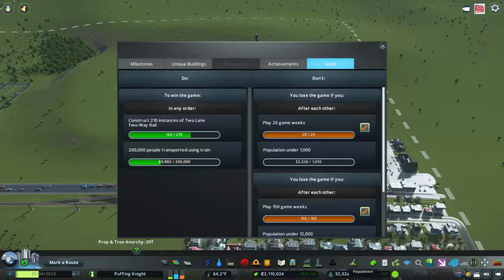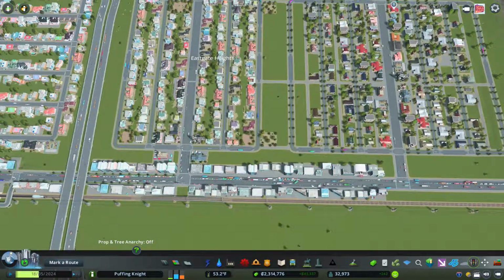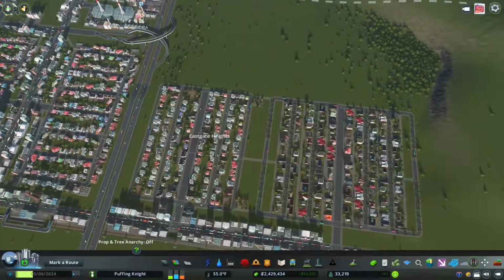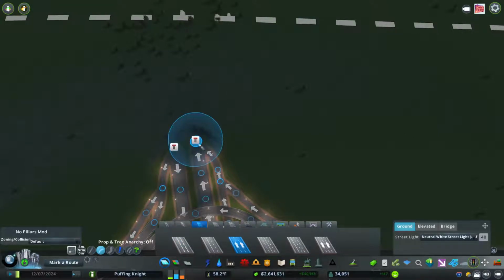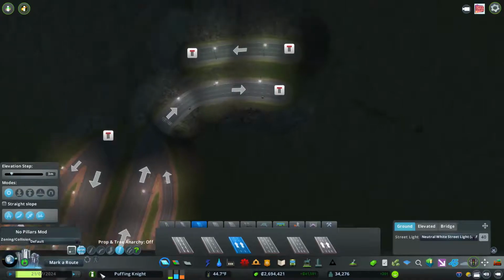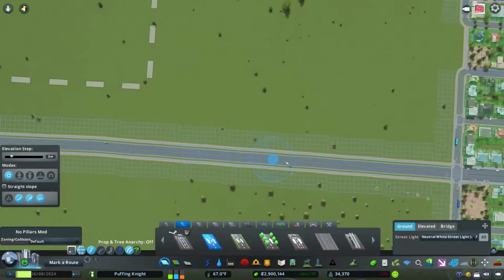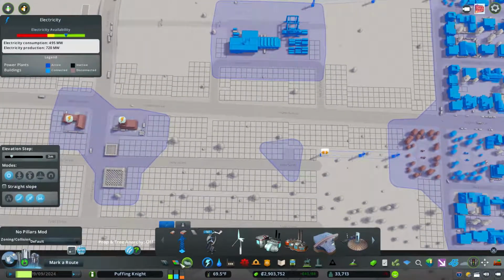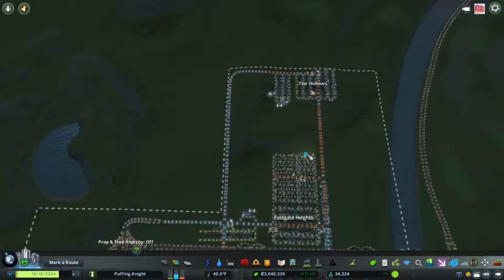Trains! Scenario - Puffing Knight 14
The push for 36,000 cims continues.